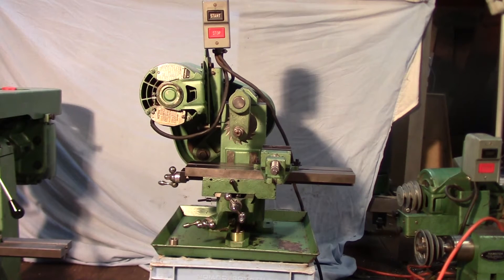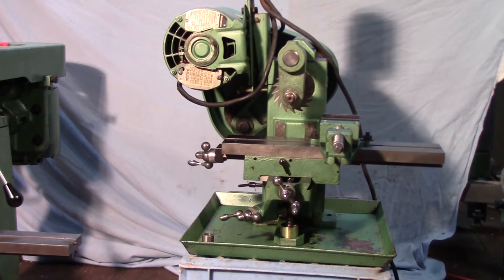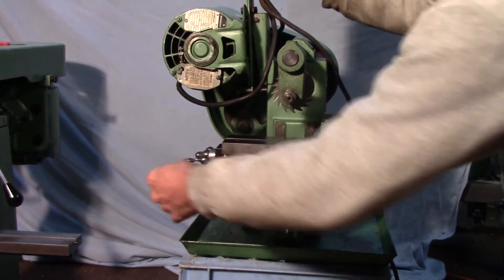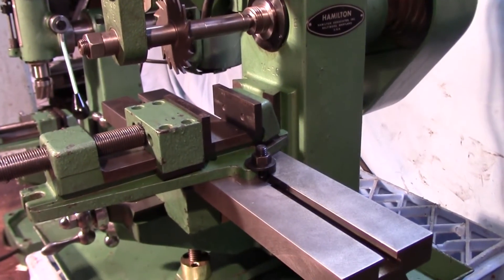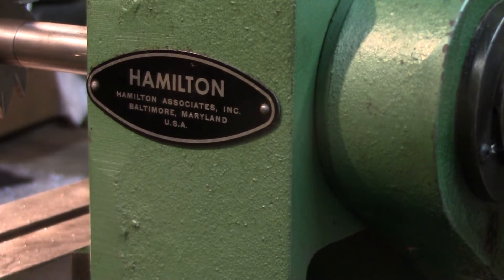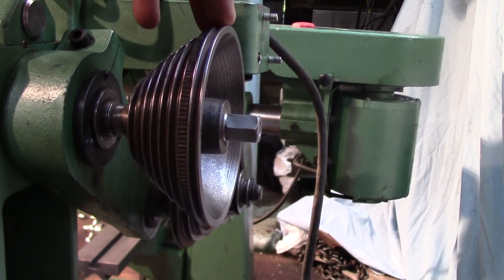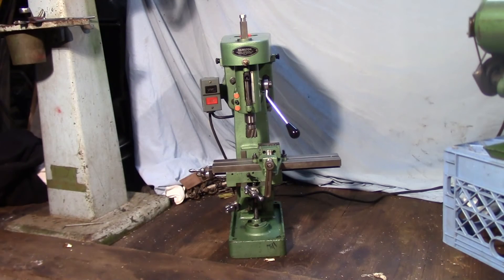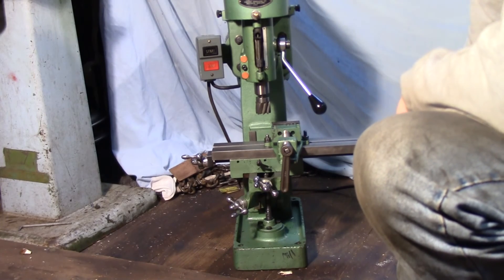The Anatomy of Hamilton Milling Machines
A quick look at a pair of Horizontal and Vertical Milling Machines made by Hamilton Associates of Baltimore MD.  These two are cute as a button and rather rare.